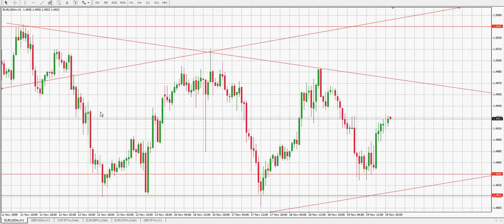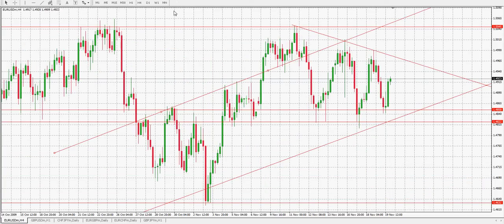Forex - Another Short Discussion on Trendlines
I talk about another example of a trendline channel in the 15m chart.